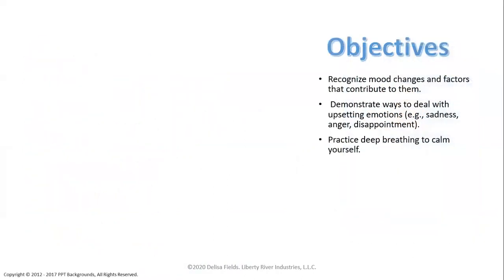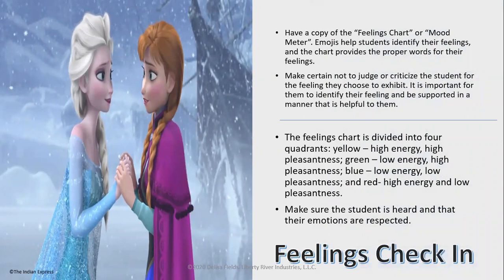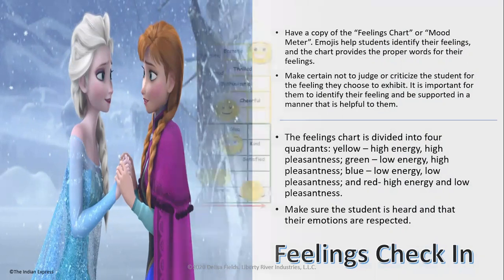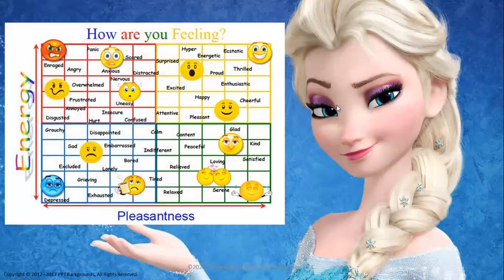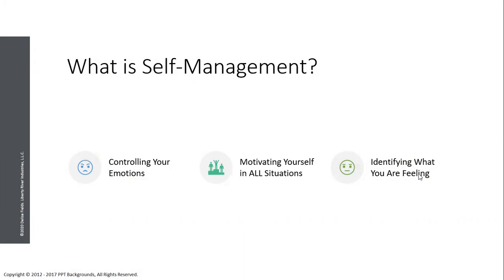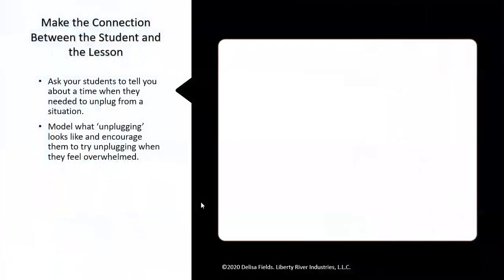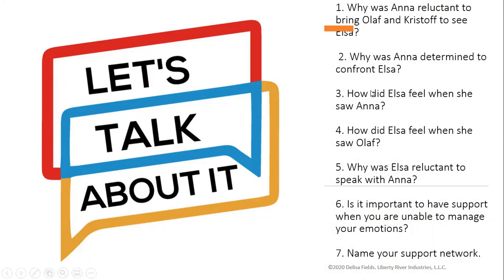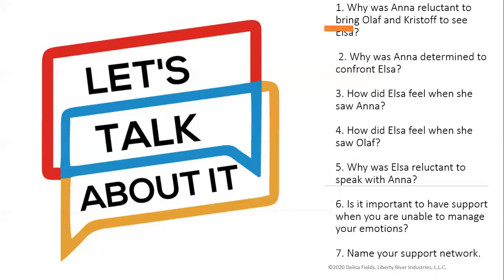Self Management SEL Group Starter Featuring "Frozen"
Our students learn self-management through observing interactions between Elsa and Anna.